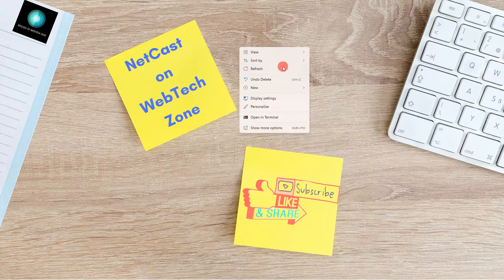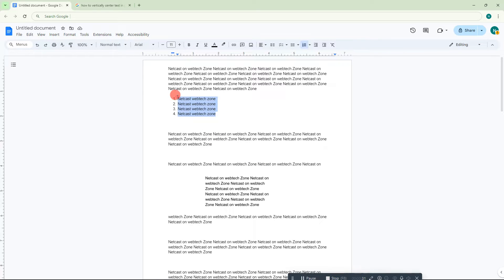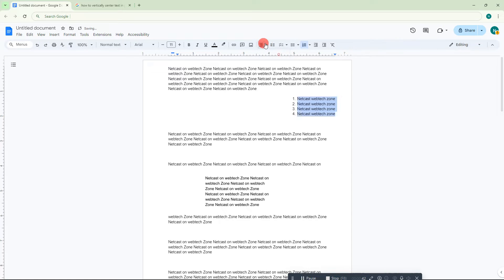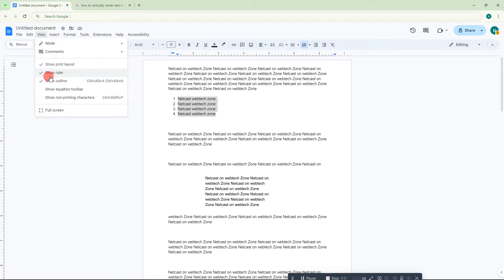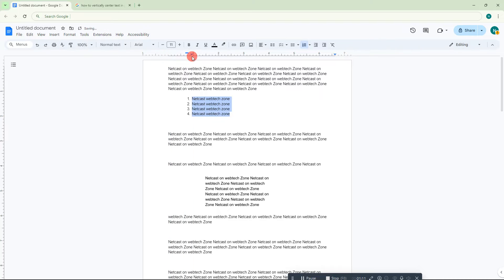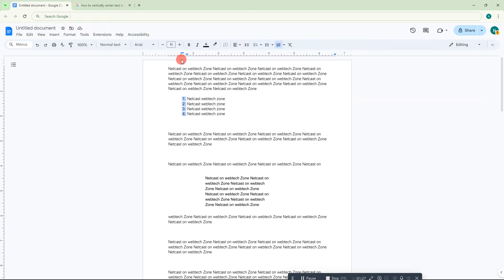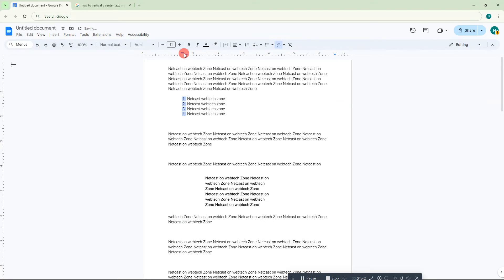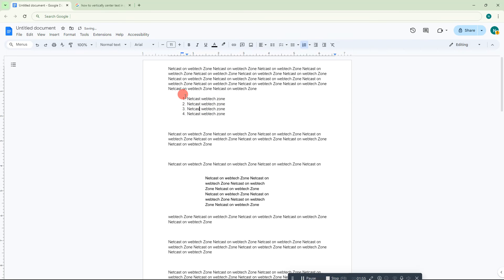How to Align Numbered Lists in Google Docs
in this tutorial we will learn How to Format a Numbered List Alignment in Google Docs. the process is very simple first show your rulers option then select numbered list and now go on ruler and adjust the margin to change alignments.